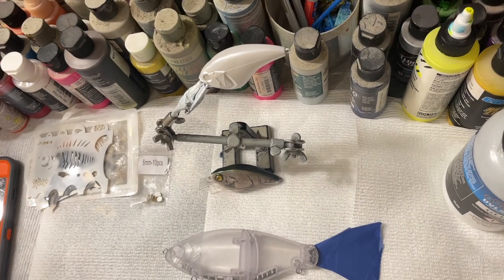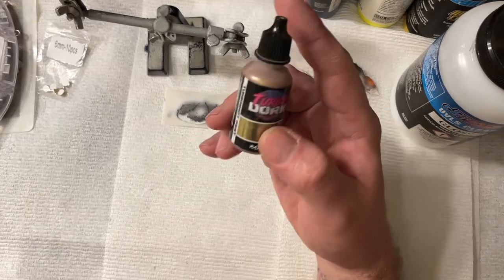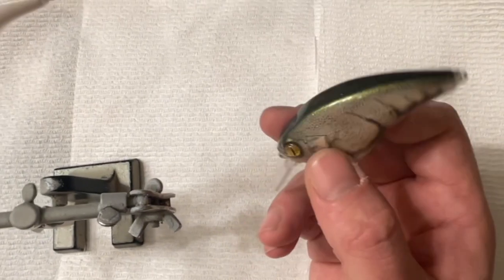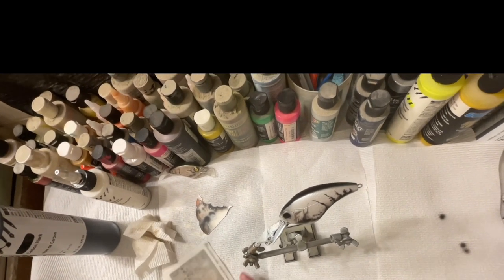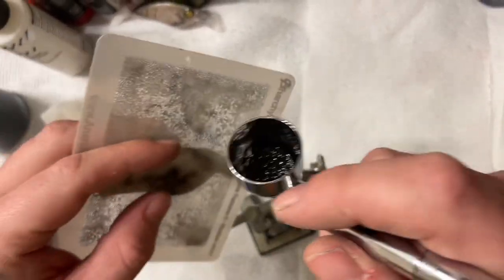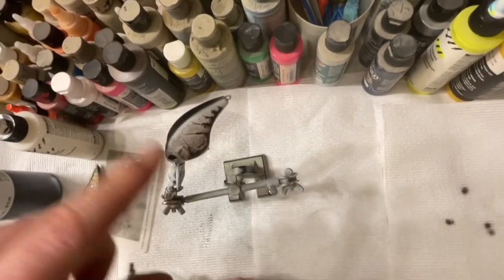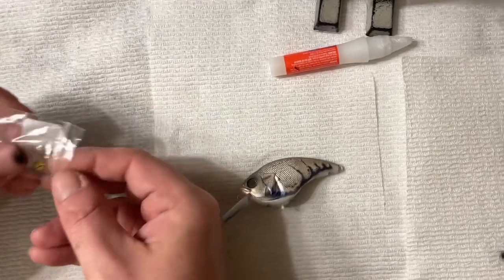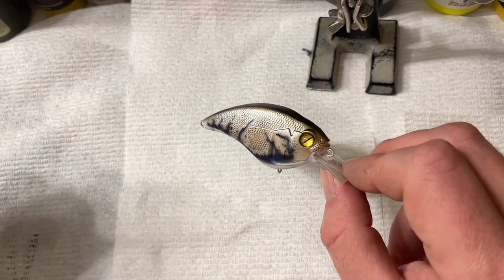How to paint a color shift craw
Badboyscustomlures.godaddysites .com